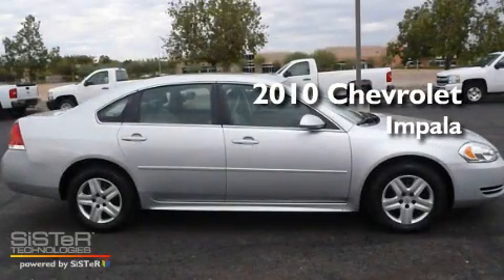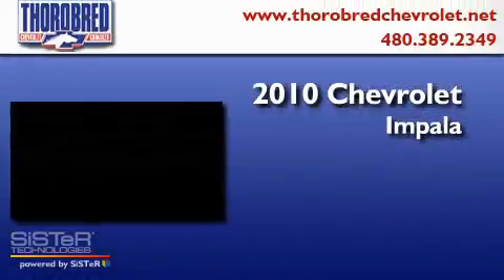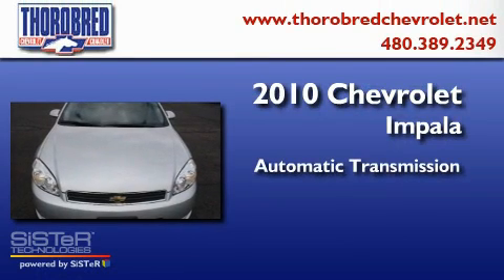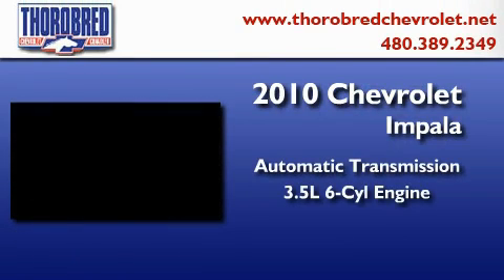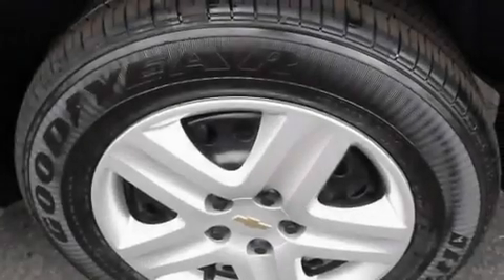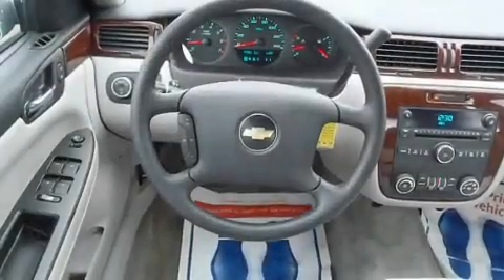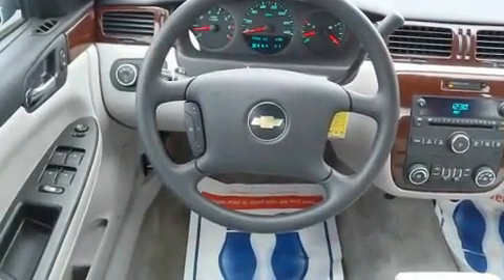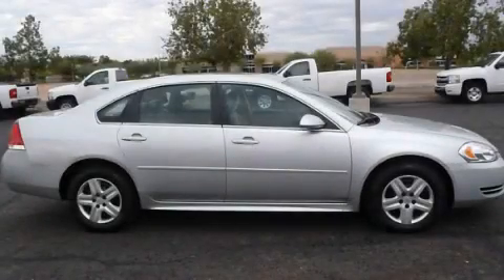2010 Chevrolet Impala Chandler AZ 85225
Year: 2010
 Make: Chevrolet
 Model: Impala
 Engine: 3.5L 6 Cyl. Fuel Injected
 Trans.: Automatic
 Exterior: Silver
 Miles: 25,355

 Stock: 17325

 2121 N. Arizona Avenue